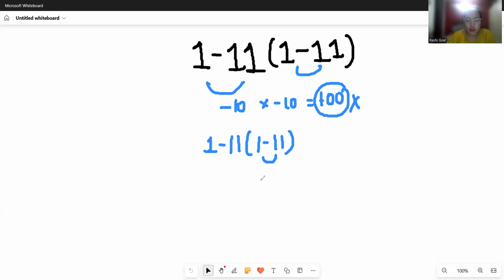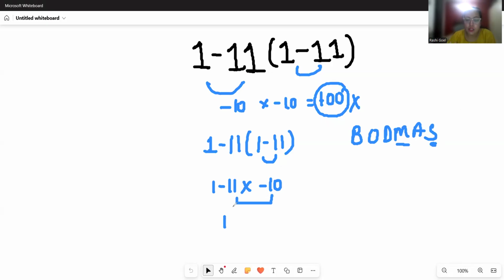1-11(1-11)? Most People Get This Wrong!